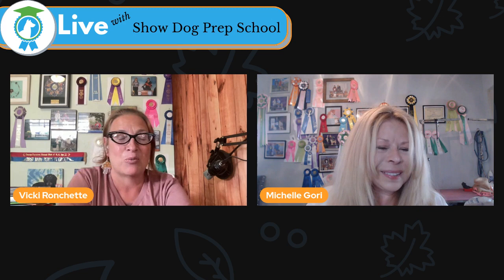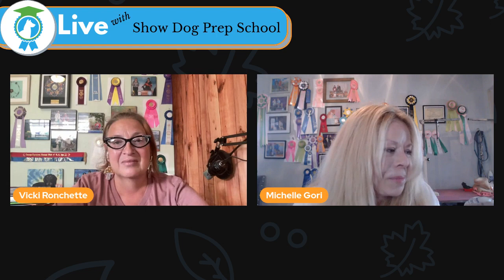Learning About AKC FSS or Foundation Stock Service Open Dog Shows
SDPS Founder and Lead Instructor Vicki Ronchette learns about showing AKC FSS Foundation Stock Service dogs in AKC Open Shows.